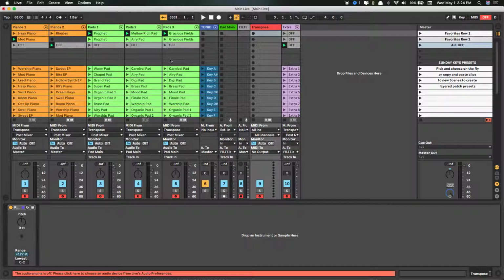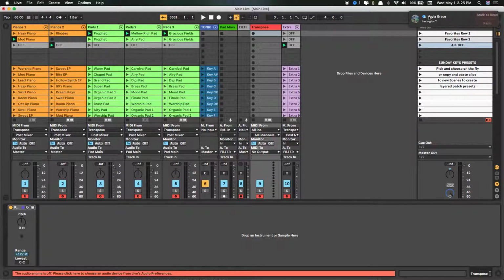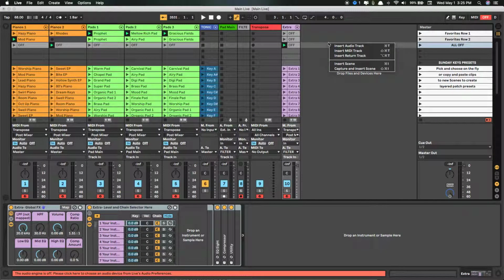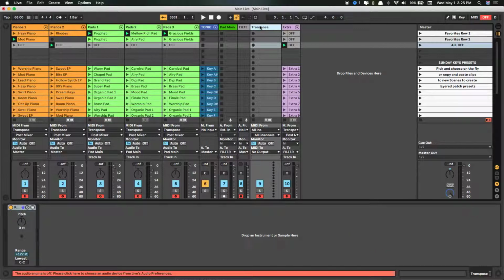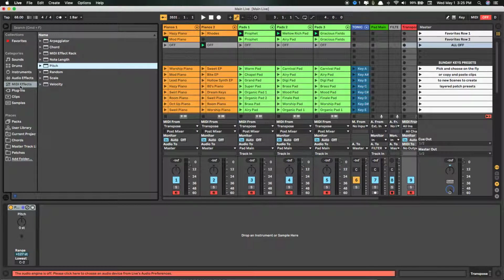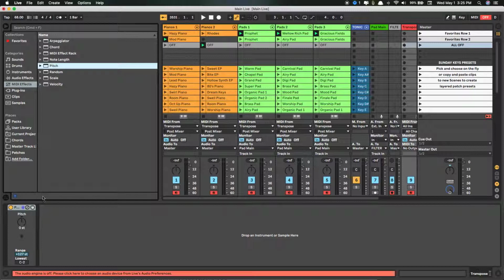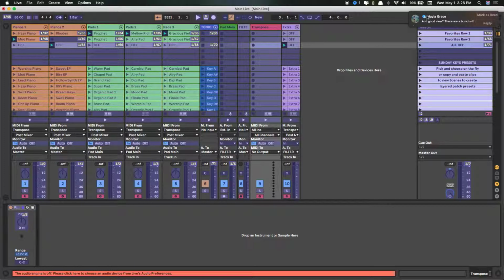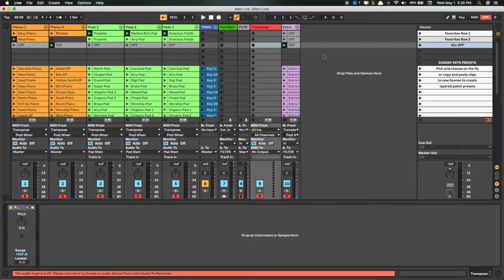How I Transpose Inside of Ableton for Live Playing